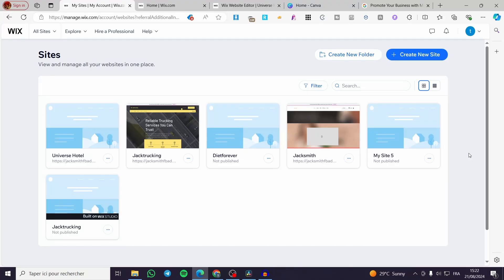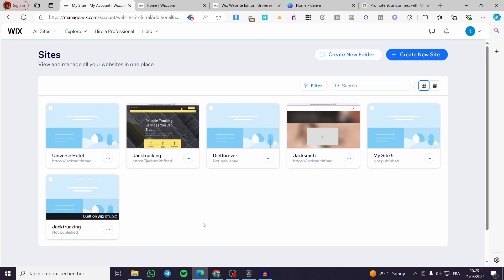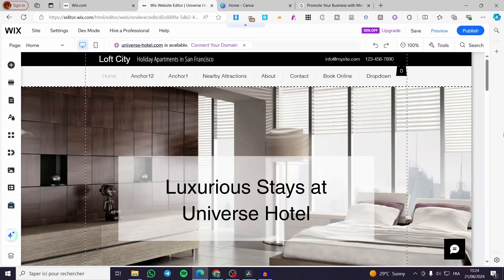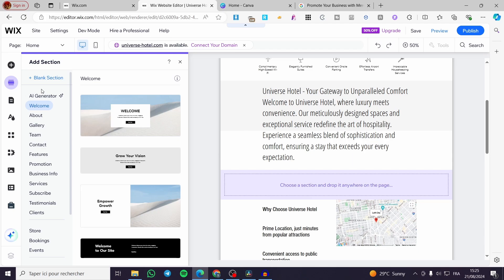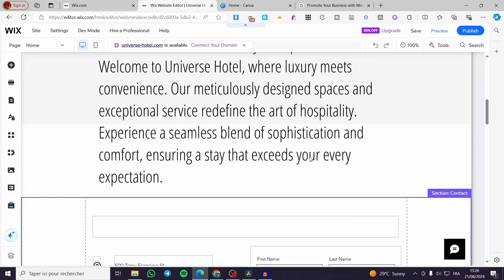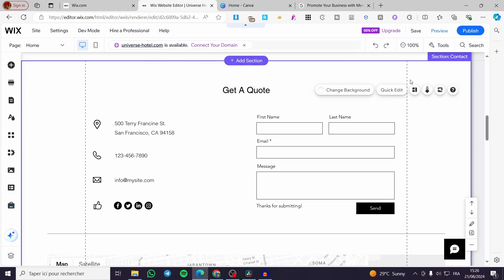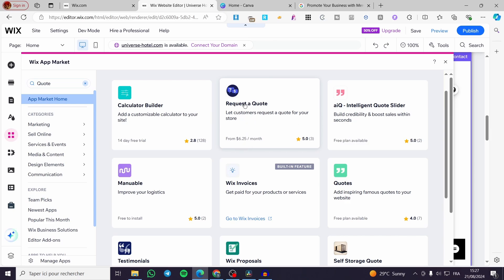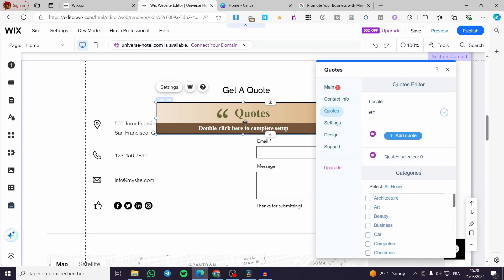How to Add Get a Quote Section to Wix Website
If you are looking for a video about How to Add Get a Quote Section to Wix Website, here it is!